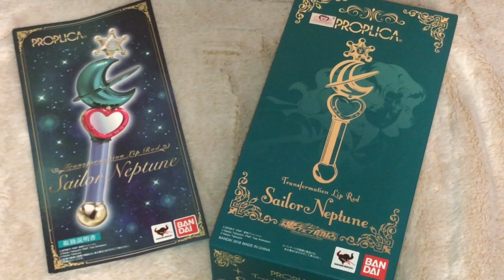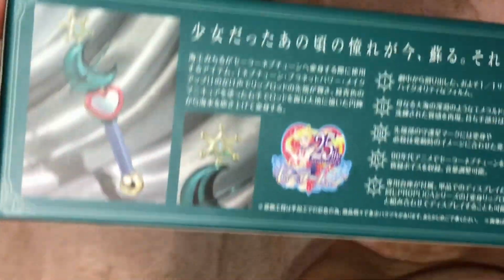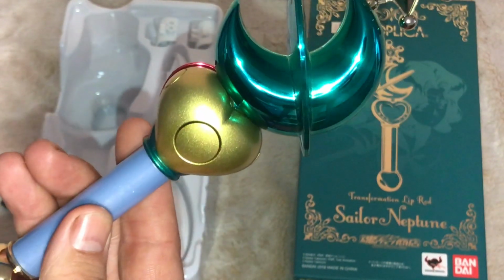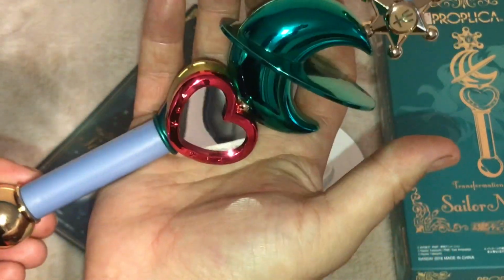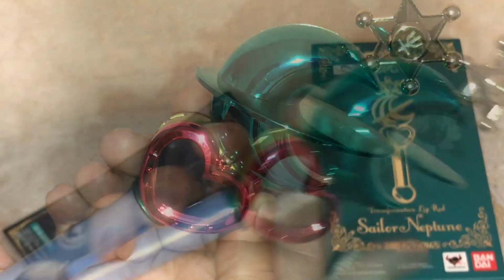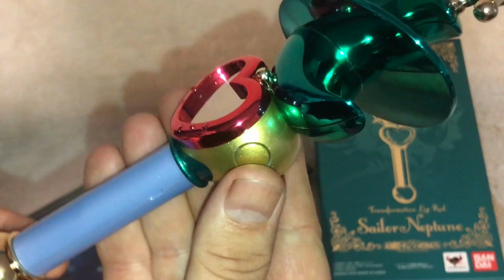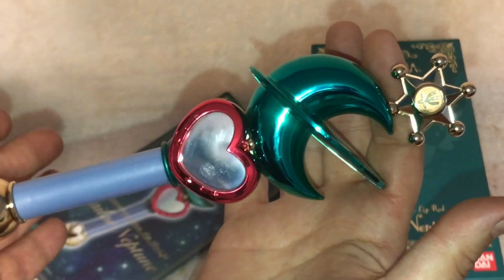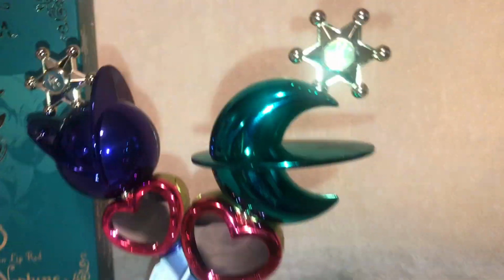Sailor Moon - Sailor Neptune Lip Rod PROPLICA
Unboxing and Review of the Sailor Moon PROPLICA - Sailor Neptune  Lip Rod!